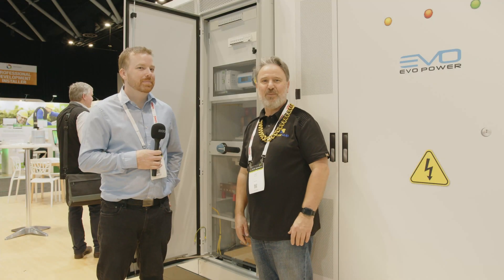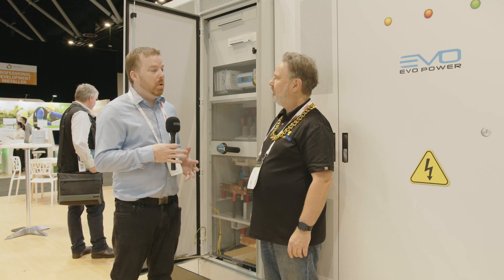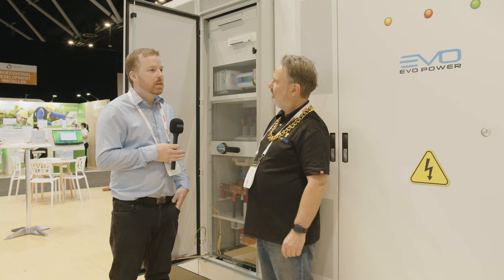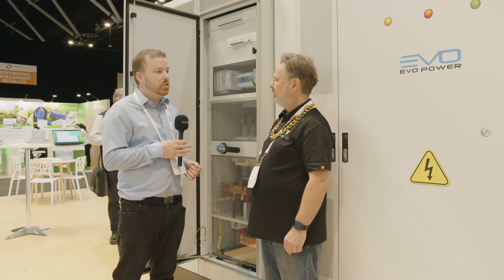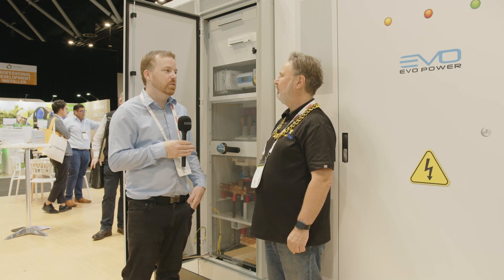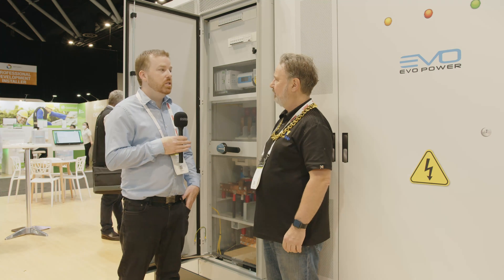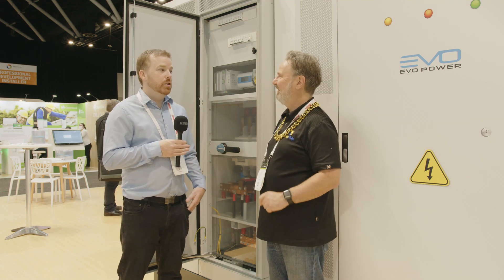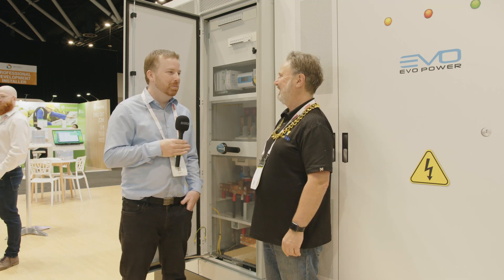EVO Power launch their commercial energy storage solutions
Jamie Allen of EVO Power presenting their new commercial and industrial energy storage solutions at the Smart Energy Expo in Sydney